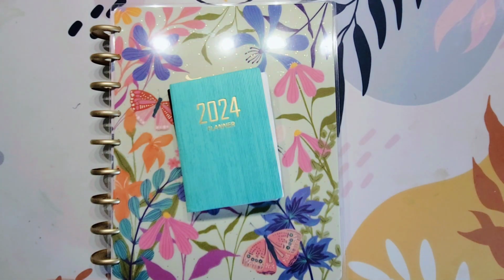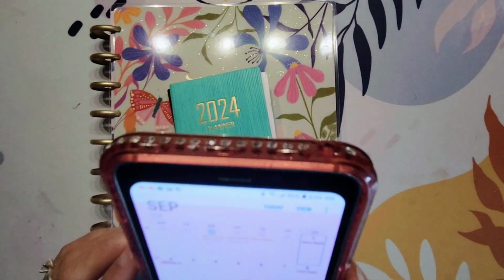How I Plan Future Events | Google Calendar + Micro Planner | Happy Planner Future Log Ideas